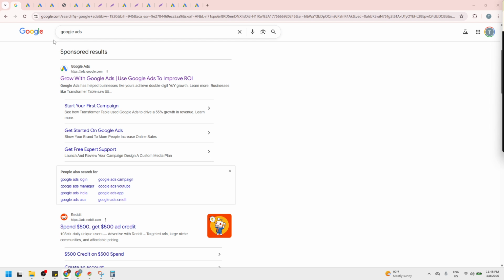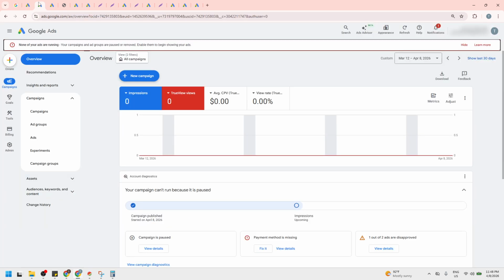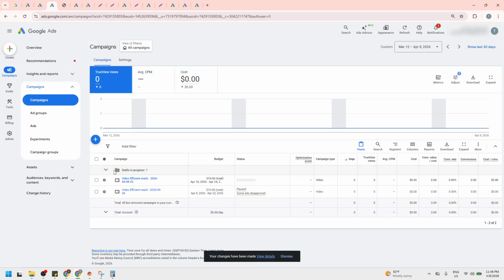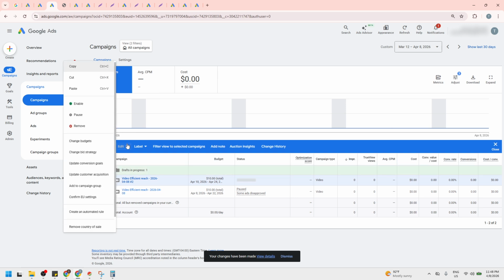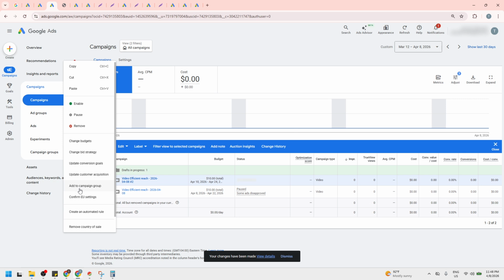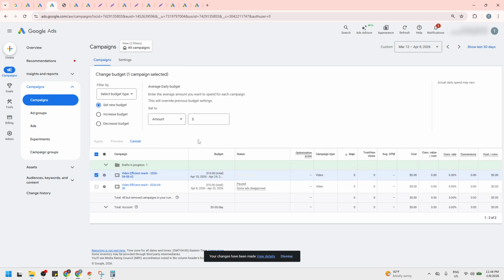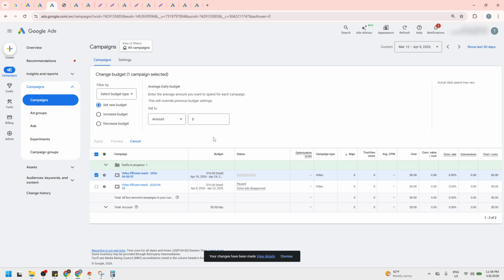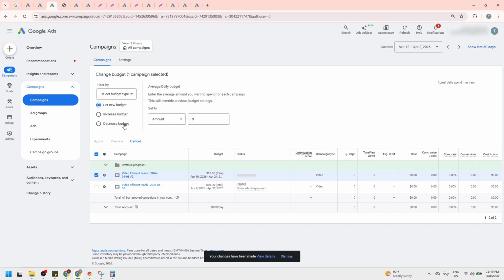How to Edit Google Ads Campaign [2026 Full Guide]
How to Edit Google Ads Campaign

In this video, we show you exactly how to edit Google Ads campaign settings to ensure your advertising remains aligned with your evolving business goals. We explore the core components of campaign management, demonstrating how to update essential parameters and refine your active strategies within the platform.

Maintaining the flexibility to modify live campaigns is crucial for responding to performance data and market shifts. By understanding how to adjust budget allocations, targeting criteria, and scheduling, we can continuously optimize campaign delivery and improve the overall efficiency of our digital marketing spend.

Technical Specs:
Software: Google Ads; Feature: Campaign Settings